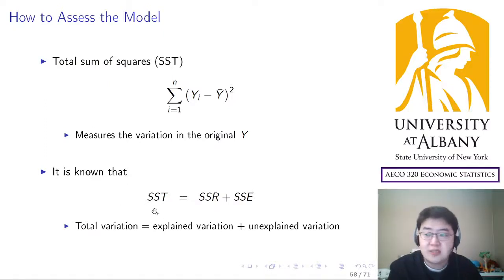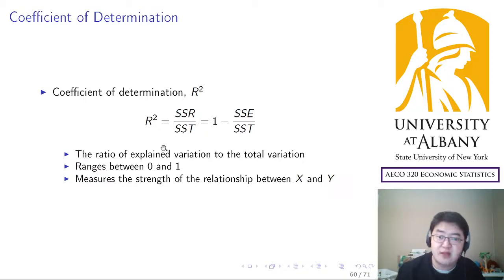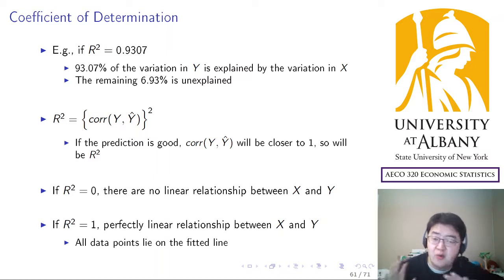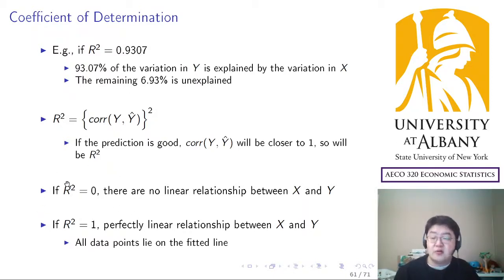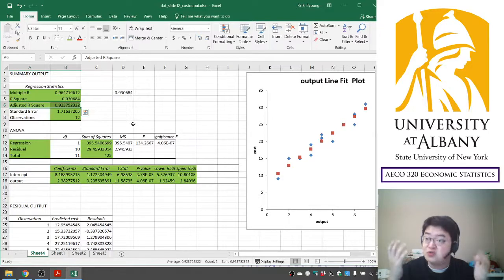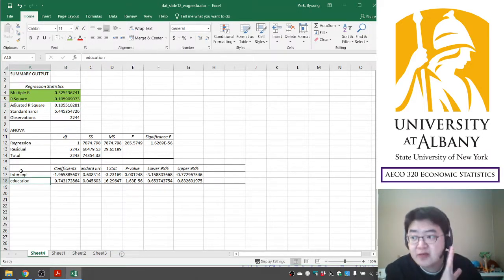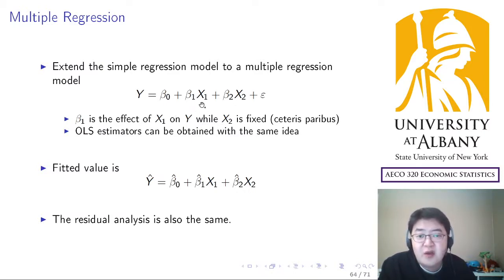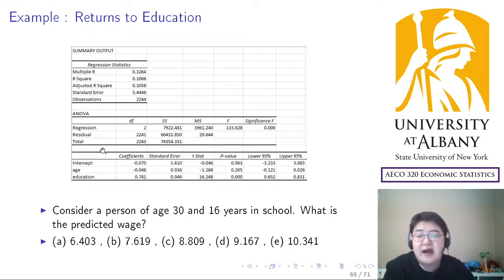Ch.12 Regression (2- 5)